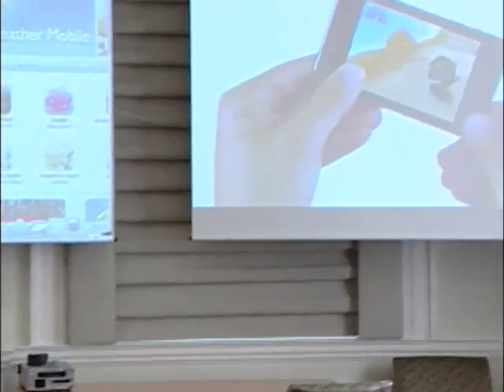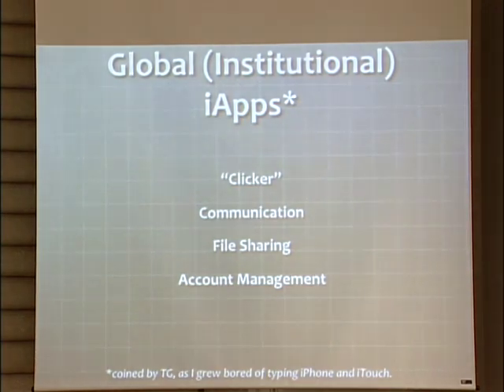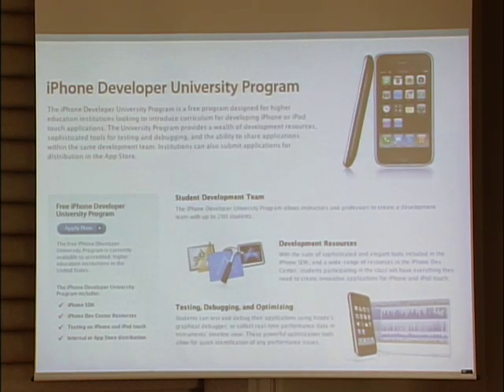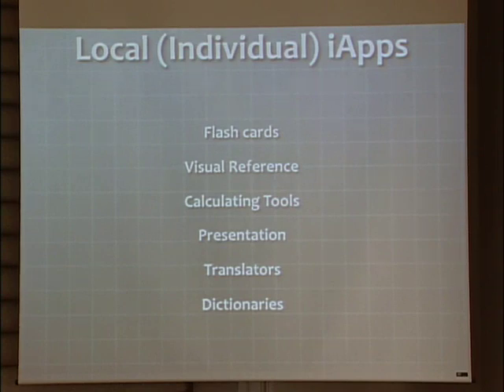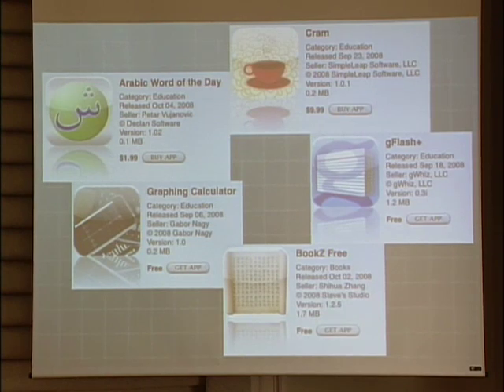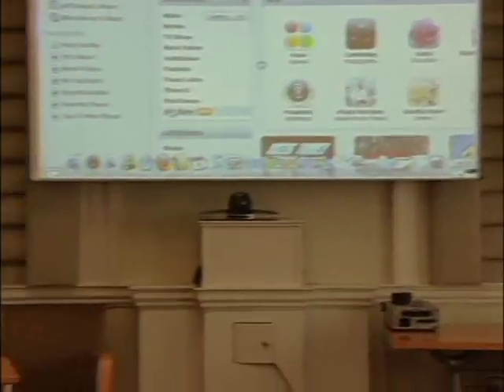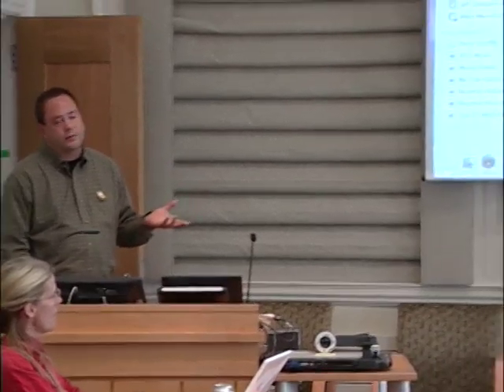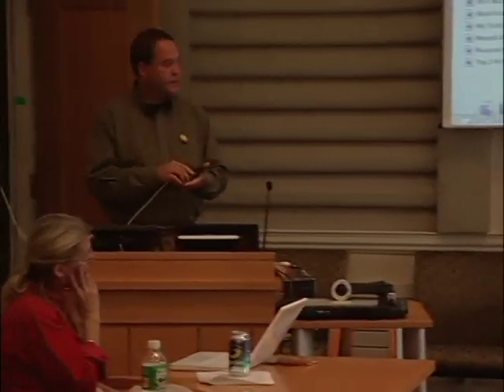The iPod Touch in higher education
TWIT - Teaching with Technology
October 8, 2008
Thomas Garbelotti, Arts and
Humanities Resource Center at Dartmouth College